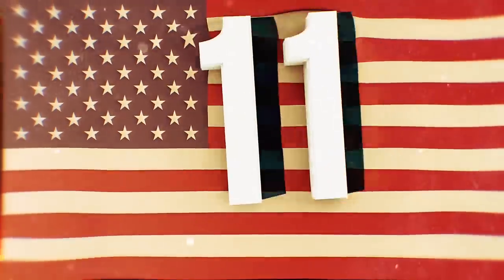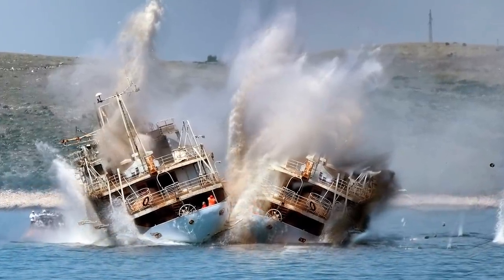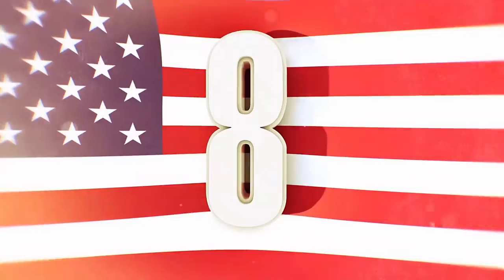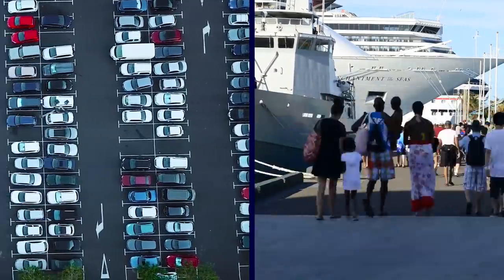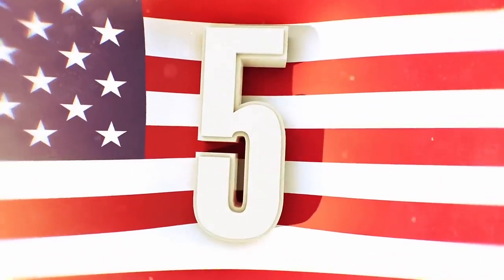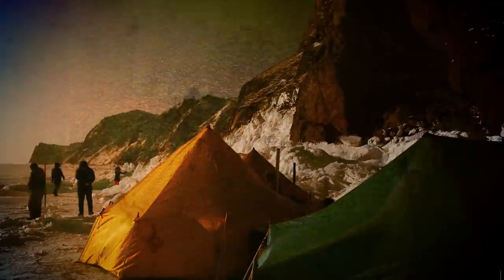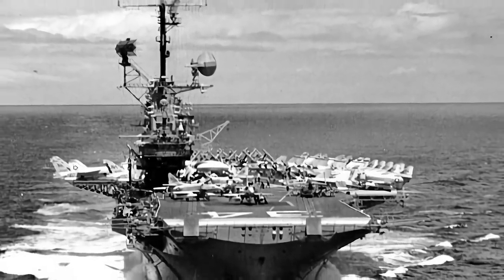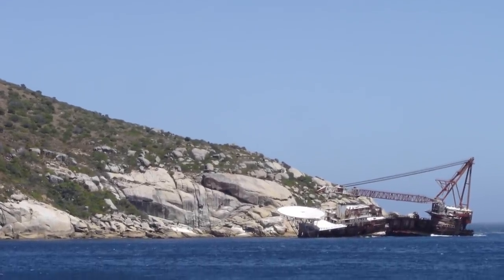11 Most Mysterious Abandoned Ships Discovered!